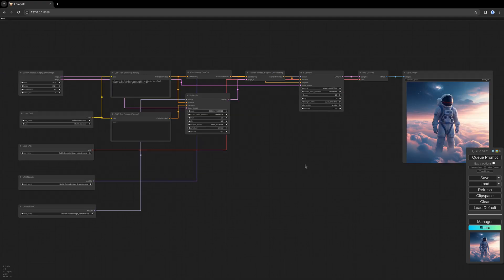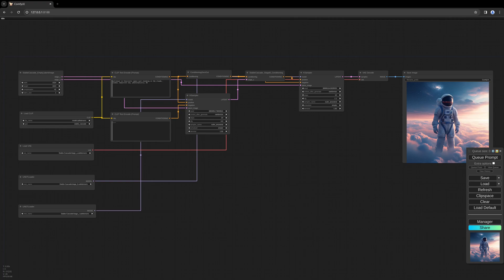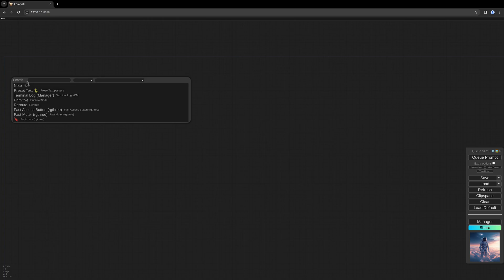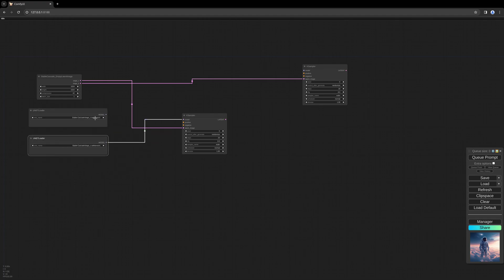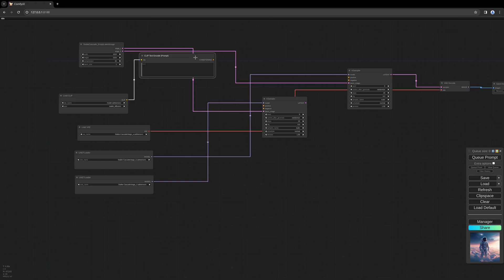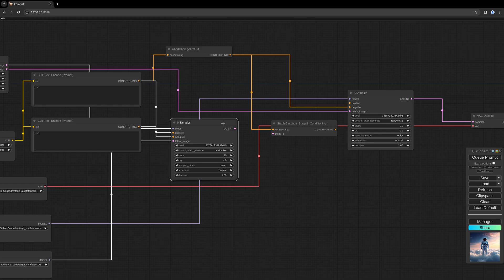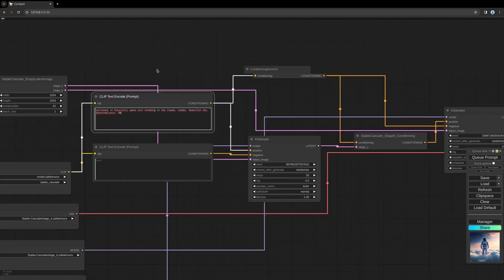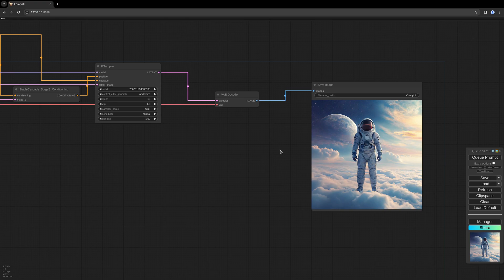Stable Cascade workflow in ComfyUI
In this tutorial I walk you through a basic Stable Cascade workflow in ComfyUI.
Be sure to update your ComfyUI to the newest version and install the needed models which are linked below.